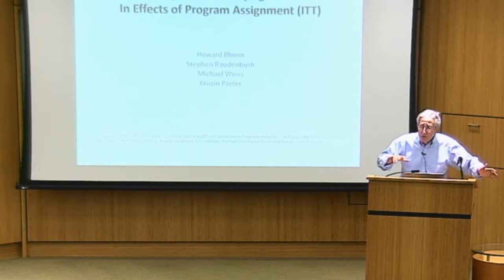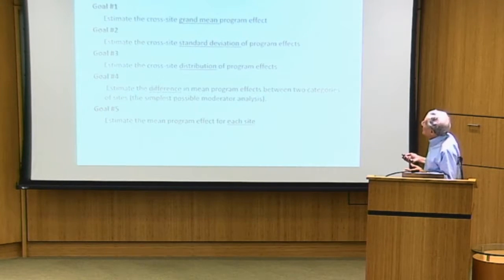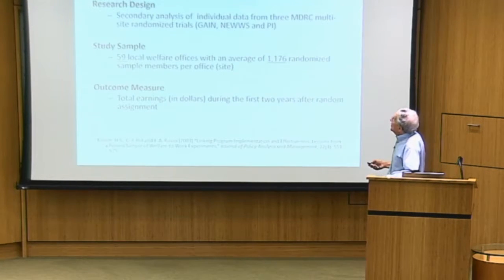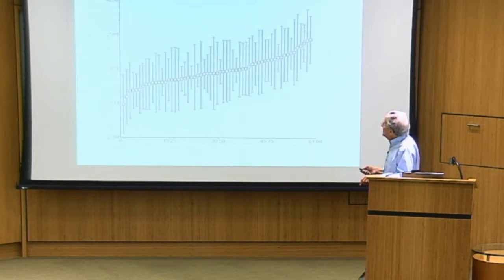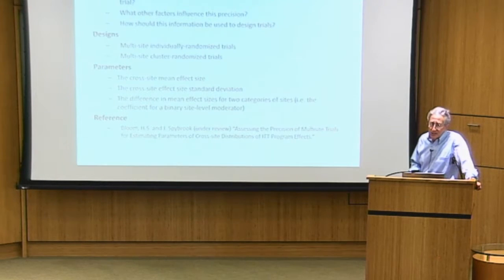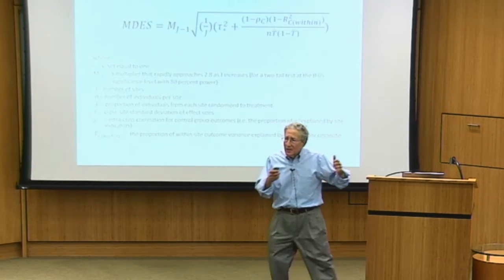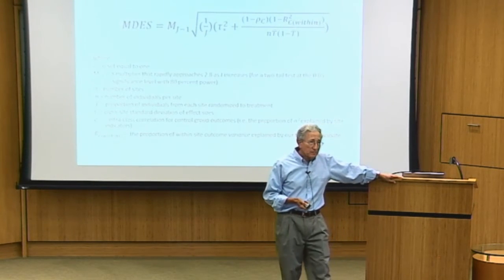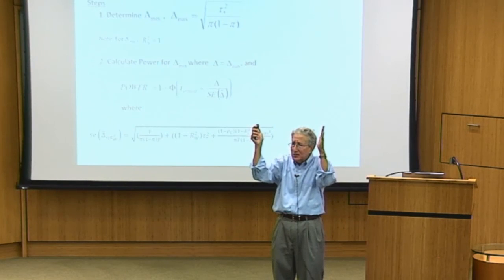Howard Bloom: Estimating Parameters of a Cross-site Distribution of ITT Effects